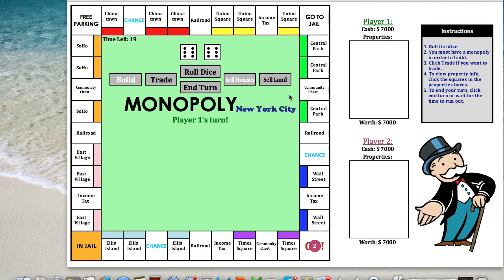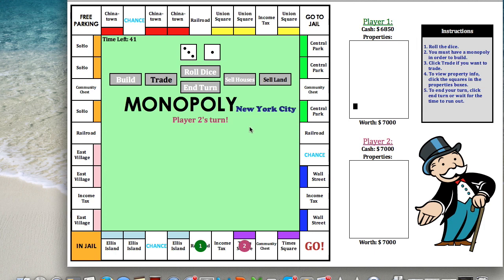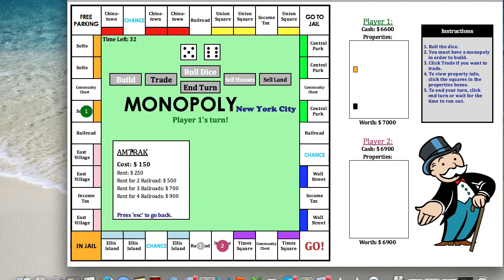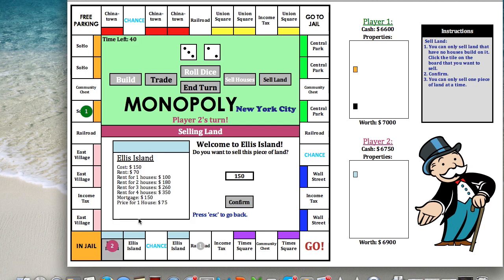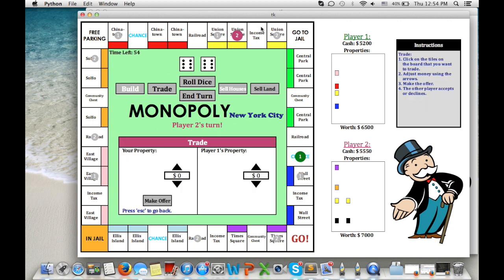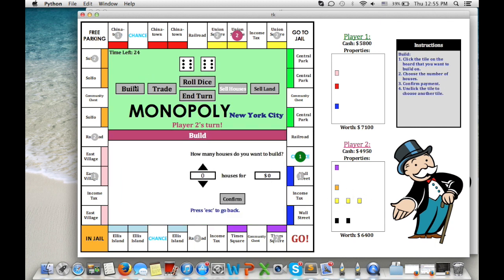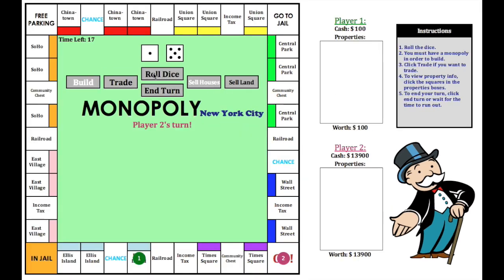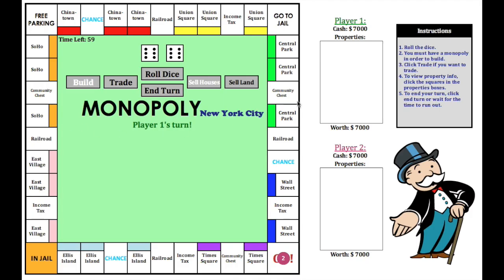Monopoly NYC 15 112 Term Project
This is my 15-112 (Fundamentals of Programming and Computer Science) term project at Carnegie Mellon University. This is done in a span of 2 weeks at the end of the spring 2014 semester. This code is written from scratch and done all on Tkinter.